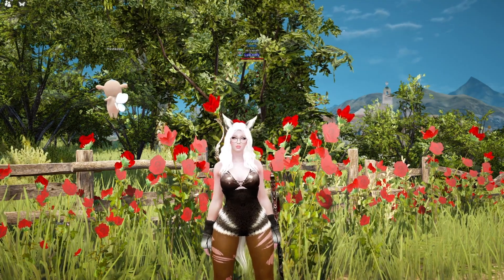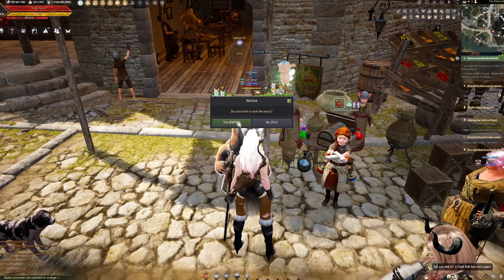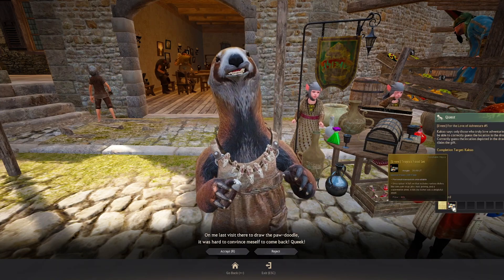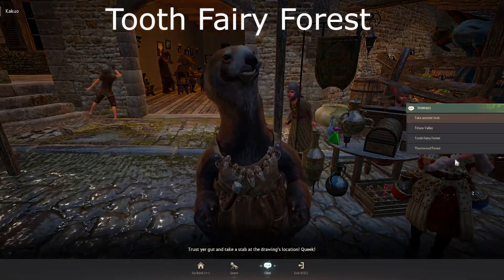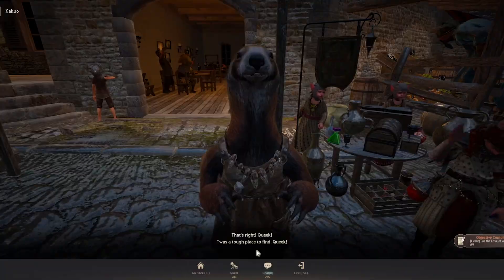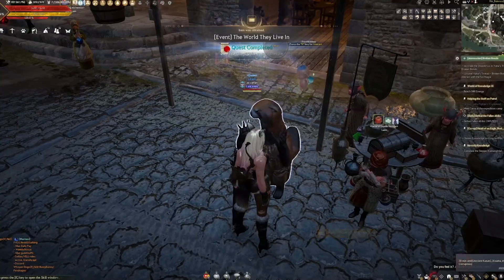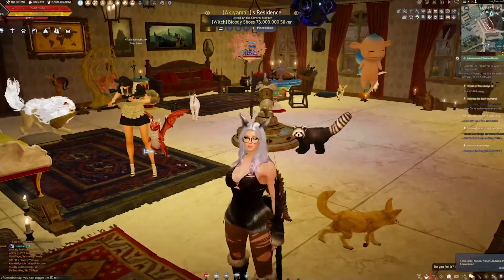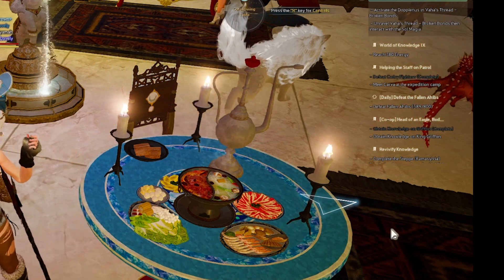Worldwide Service Celebration | Kakuo's World Map Quest Guide | BDO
Time stamp on Quests in this video:
0:00 - 1:03 Information and Introduction
1:04 - 1:17 [Event] Kakuo's Commission
1:18 - 1:57 [Event] For the Love of Adventure 1
1:58 - 2:30 [Event] For the Love of Adventure 2
2:31 - 3:01 [Event] For the Love of Adventure 3
3:02 - 3:34 [Event] For the Love of Adventure 4
3:35 - 4:01 [Event] For the Love of Adventure 5
4:02 - 4:31 [Event] For the Love of Adventure 6
4:32 - 5:01 [Event] For the Love of Adventure 7
5:02 - 5:29 [Event] For the Love of Adventure 8
5:30 - 5:58 [Event] For the Love of Adventure 9
5:59 - 7:21 [Event] Globe-trottin' Adventurer
7:22 - 11:09 Going over the rewards, placing items in the residence

Okis. Hope u liked it! Pls let me know what I can do better for u guys to make it more fun to watch! GG /heart

C U Soon! XOXO